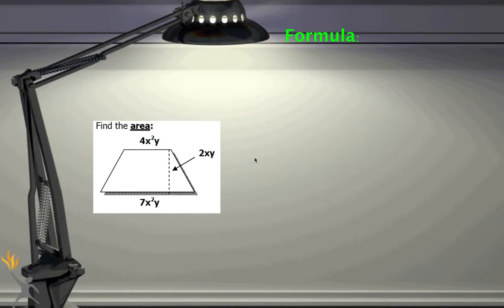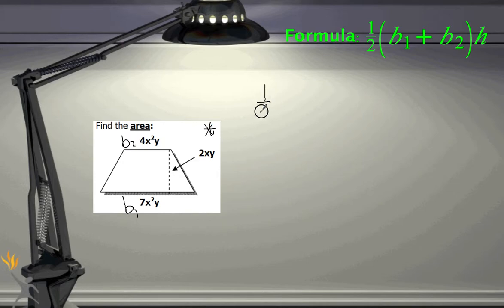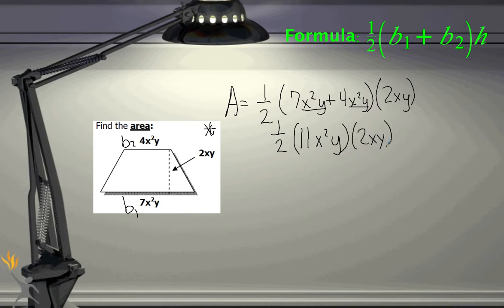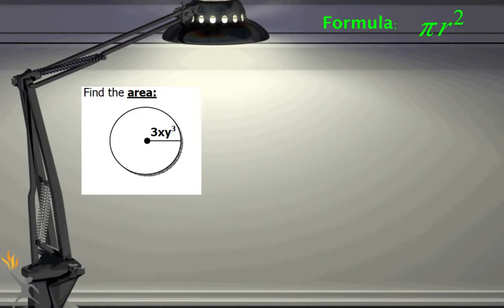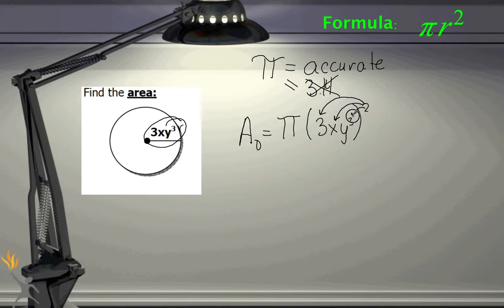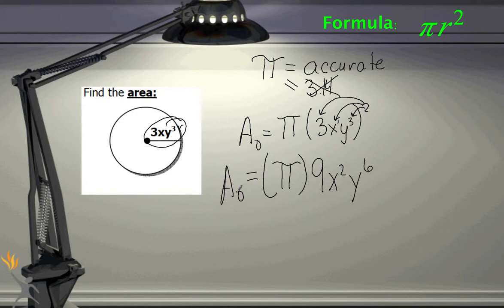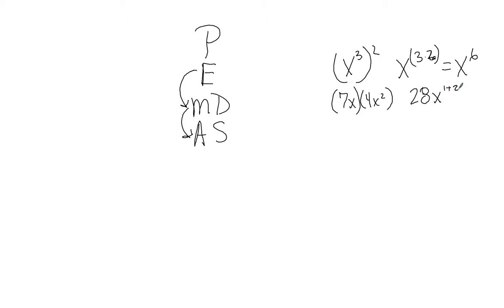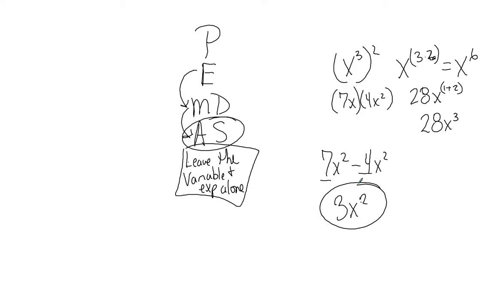Geometry Application Circle and Trapezoid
This video explain how to use the formulas for a circle and a trapezoid with monomials.